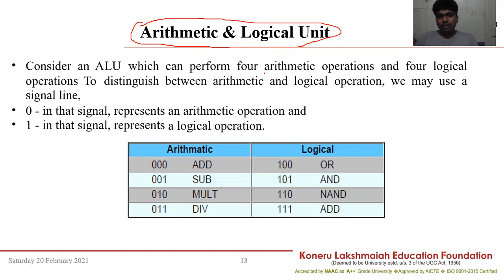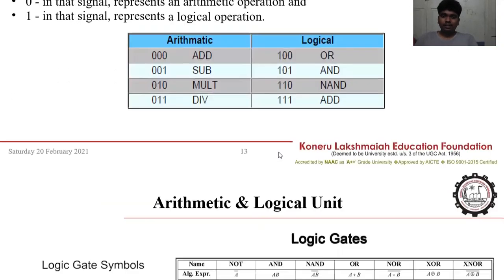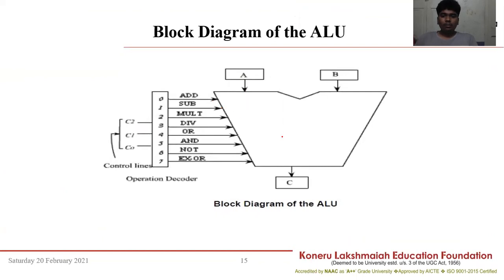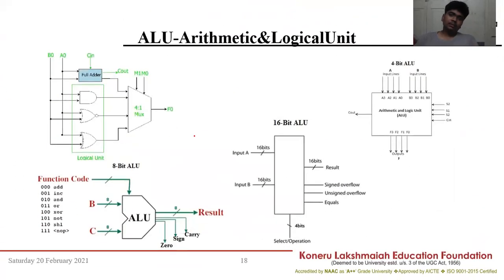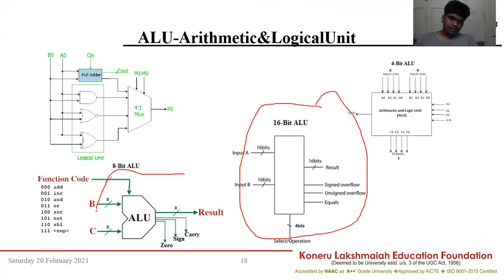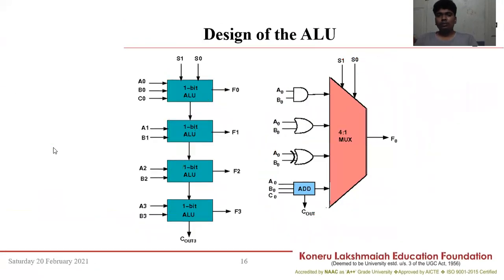Arithmetic and Logical Unit (ALU) in COA by madhav